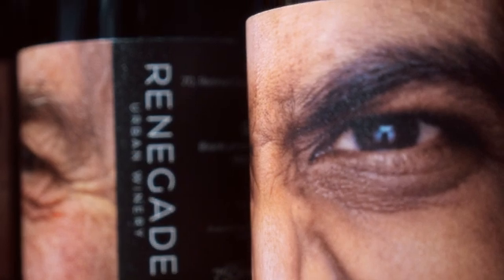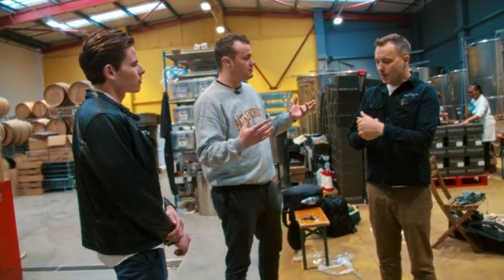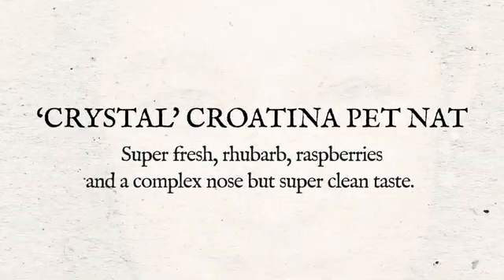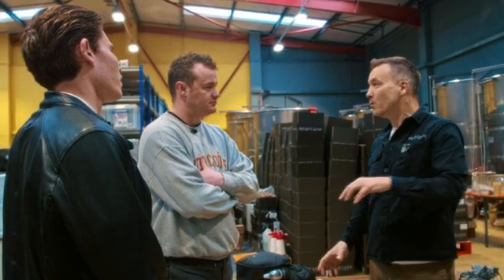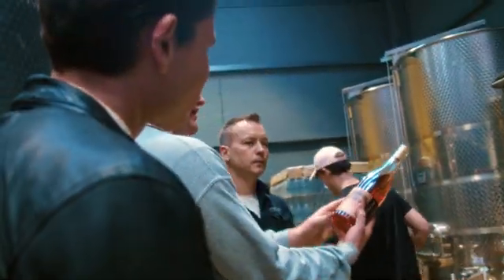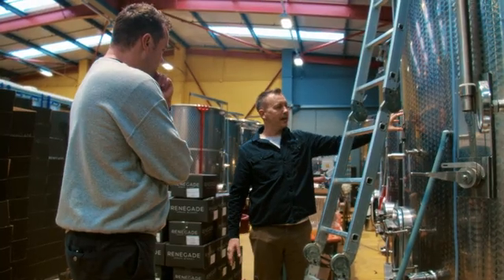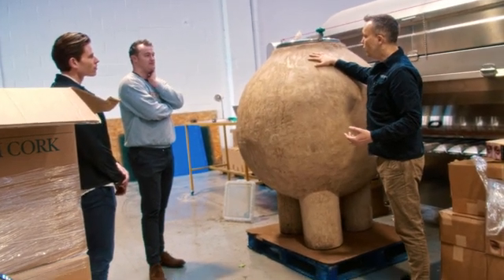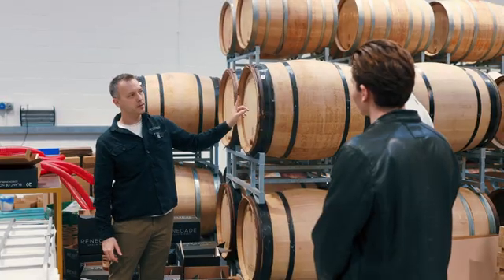We Visited a Winery Making Wine in Inner City London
Will and Marcus join Warwick Smith of Renegade Urban Winery for a tour of their new site. Warwick explains their winemaking process, the complexities of urban winemaking, and how they are shaking up the wine scene.

VIDEO CHAPTERS
00:00 - Intro
00:15 - History of Renegade
02:00 - How They Use Their Grapes
04:50 - Sustainability Issues Around Winemaking
05:30 - Bottling Process
06:36 - Their Equipment
09:32 - Sparkling Wine
10:48 - Tasting!

'Fallow restaurant is a Contemporary British restaurant serving innovative food and carefully sourced ingredients'